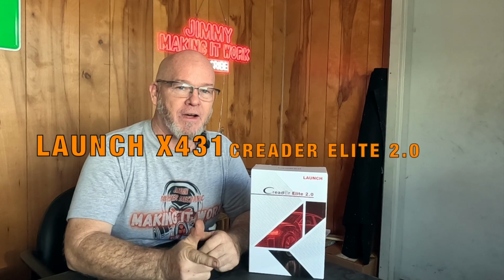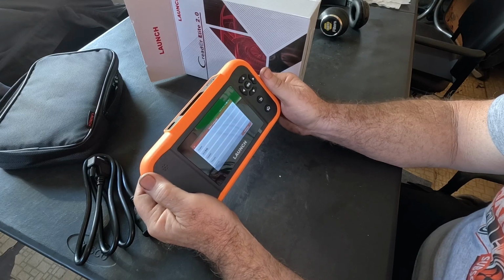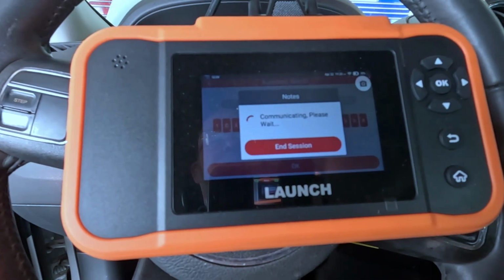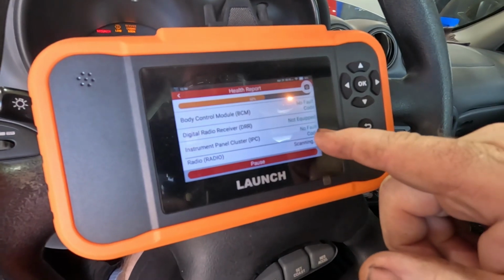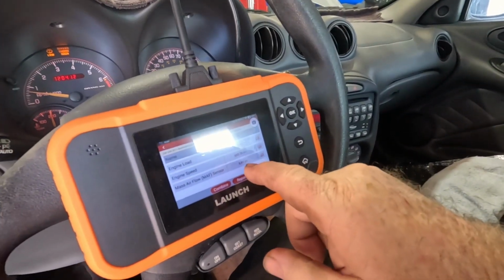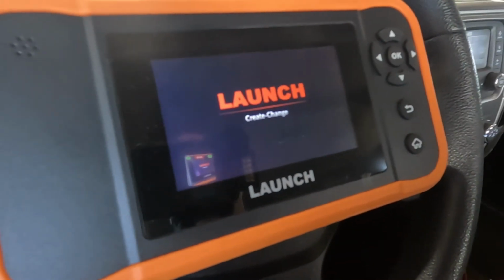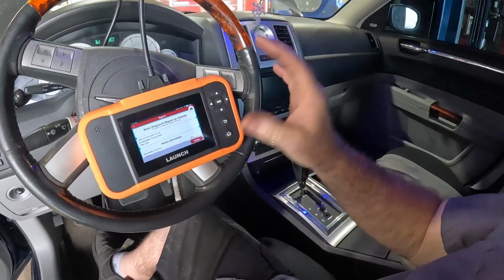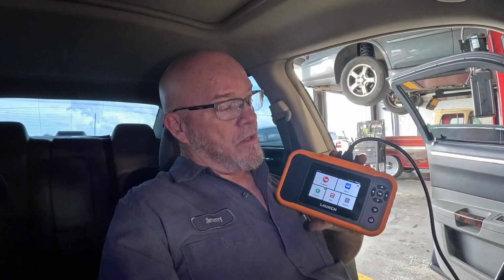REVIEW AND UNBOXING THE LAUNCH X431 CREADER 2 0 ELITE! A GM, FORD AND CHRYSLER + OBD2 SCAN TOOL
It Helps the channel and is Very Much Appreciated!

Launch Elite scanner for Ford GM Chrysler lifetime free update

We also offer Shirts and Stickers, until our store is up we will use email, so contact us for information, let us know what you are interested in and we will reply asap. Thank you for all your support!